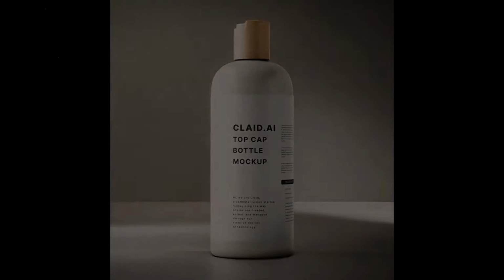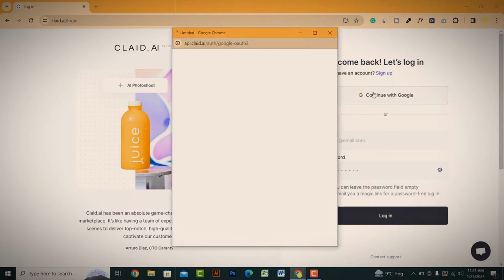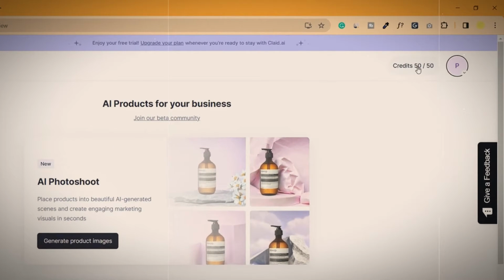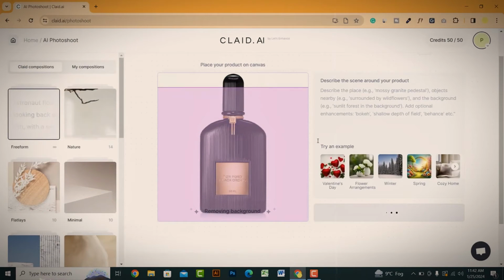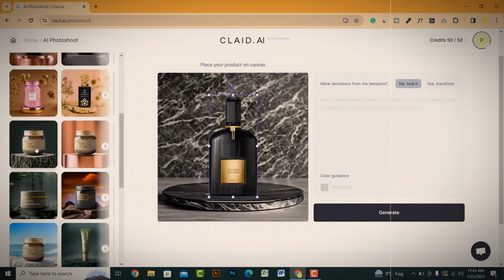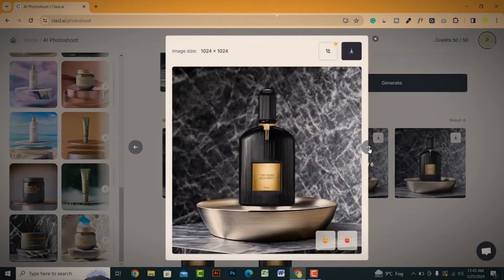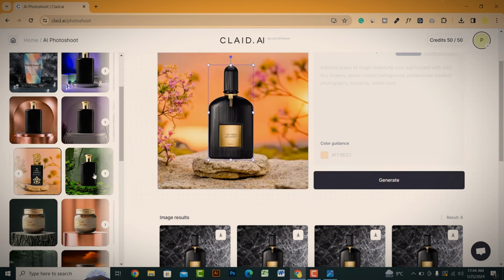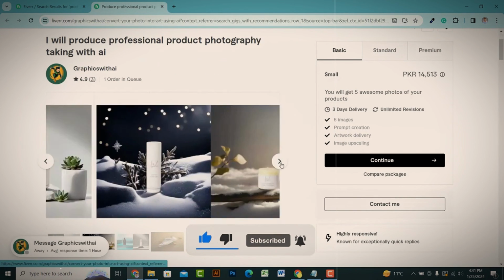Create Product Design Using AI | AI Tool for Free Product Photography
Are you a product photographer or marketer looking to enhance your product design to stand out in a crowded marketplace and want to make money online in 2024 by selling this service? In this video, we'll introduce you to a game-changing AI tool that can take your product photography to the next level. We'll demonstrate using this 100% free tool to generate stunning product visuals, including mockups, lifestyle images, and social media graphics. You'll learn how to leverage the power of AI to create unique and attention-grabbing product photography that attracts customers and boosts sales. Plus, we'll show you how to integrate this AI tool into your existing photography workflow to save time and increase efficiency. Don't miss out on this opportunity to elevate your product photography and gain a competitive edge in the market!

By combining the power of AI with your photography skills, you can create a thriving freelance business and make money online in 2024. Don't miss this opportunity to elevate your product photography and unlock new income streams!